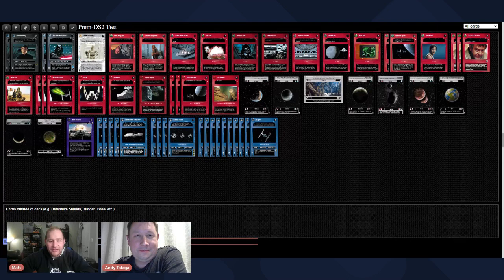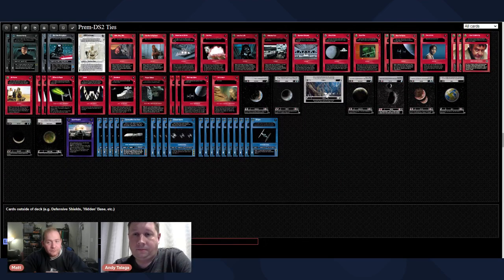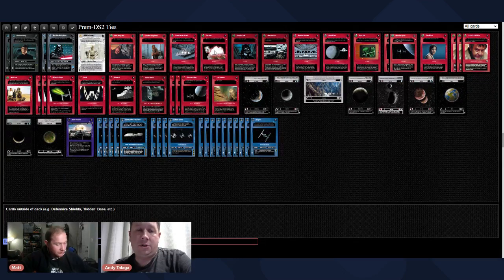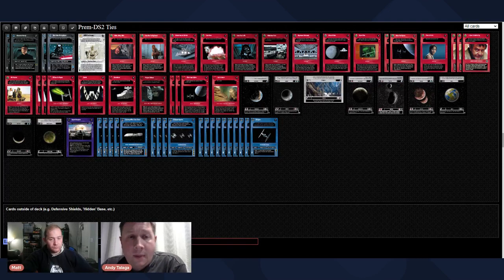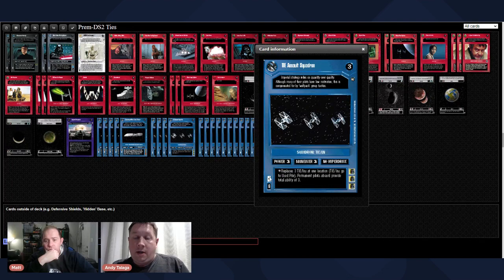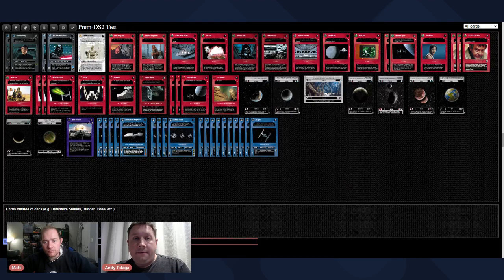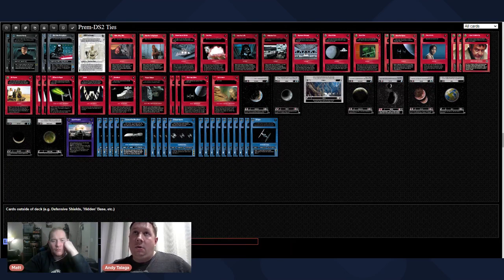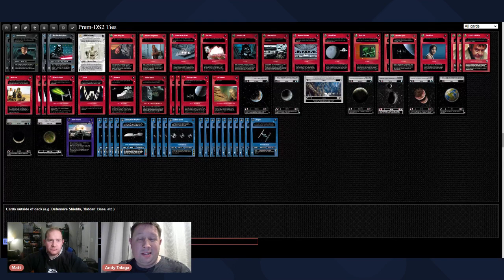Star Wars CCG - Deck Video Tie Fighter SWARM!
Who doesn't love endless tie fighters with a built in force retrieval engine? Sound powerful? It is. Sound somewhat annoying...? It may also be.

Prem-DS2 Ties

Deck:
CHARACTER
2x Commander Merrejk
2x Darth Vader With Lightsaber
1x U-3PO (Yoo-Threepio)

EFFECT
1x Ability, Ability, Ability
1x Come Here You Big Coward
1x Dreaded Imperial Starfleet
1x First Strike
1x Leave Them To Me
1x Mobilization Points
1x Oppressive Enforcement
1x Return To Base
1x Secret Plans
2x Sienar Fleet Systems
1x There Is No Try
3x There'll Be Hell To Pay
1x Well Guarded

INTERRUPT
3x All Power To Weapons
1x Control
1x Overwhelmed
1x Prepared Defenses
3x Short Range Fighters
1x Twi'lek Advisor

LOCATION
1x Corulag
1x Endor
1x Jungle
1x Kashyyyk
1x Kessel
1x Kiffex
1x Kuat
1x Sullust
1x Wakeelmui

OBJECTIVE
1x Imperial Occupation

STARSHIP
5x Dreadnaught-Class Heavy Cruiser
4x TIE Assault Squadron
10x TIE Fighter